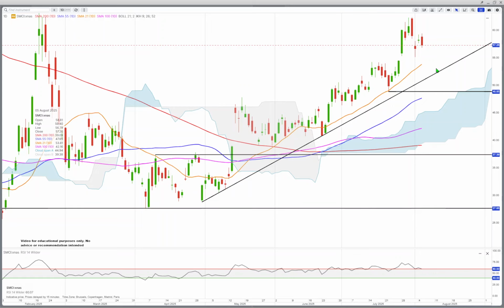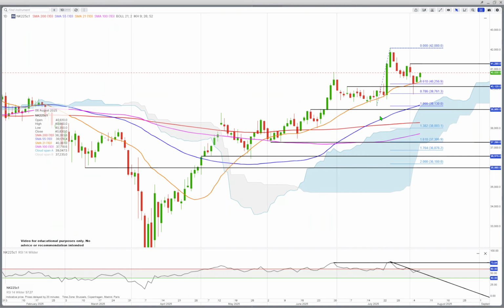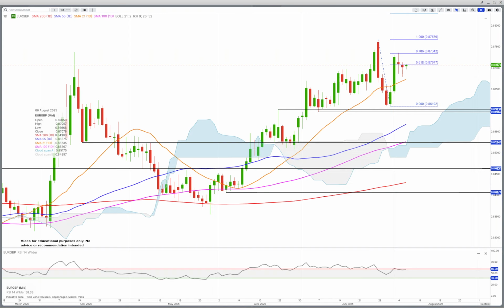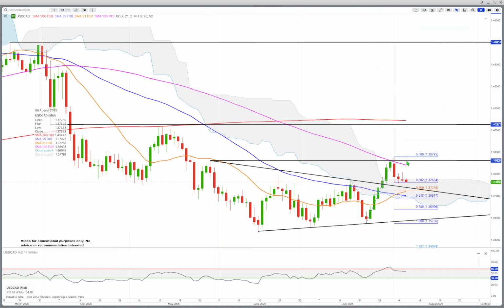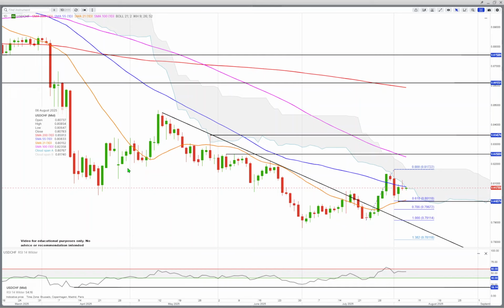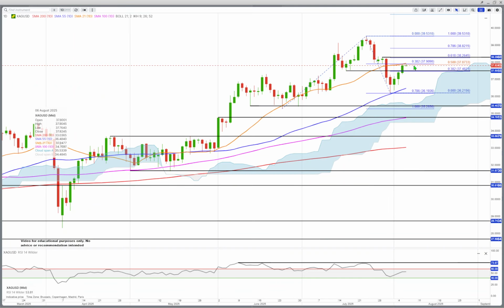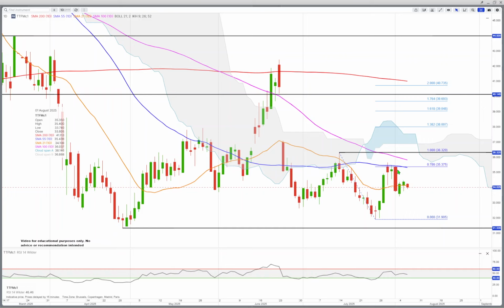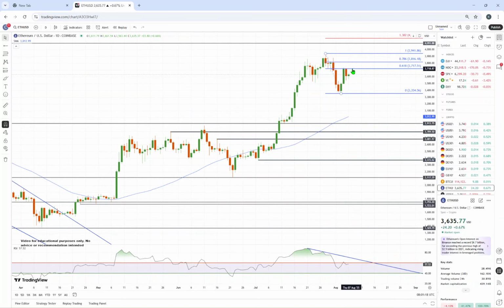Technical Update 06.08.25 Super Micro. Stocks corrections? Forex calm. Gold bounce. Yields lower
Chapters:
00:00 – Super Micro, Nasdaq 100, S&P500 and DJI
03:20 - Hang Seng and Nikkei 225
04:14 - EuroStoxx50 and DAX
04:58 - EURUSD, GBPUSD & EURGBP
06:31 - USDJPY, EURJPY, AUDJPY & GBPJPY
08:32 - AUDUSD, USDCAD and GBPCAD
10:36 - EURCHF & USDCHF and USD Index
12:41 - Gold, Silver, Platinum & Copper
14:58 - WTI & Brent Crude oil and Nat gas
16:23 - US 10-Year US, Euro and UK Treasury yields
18:00 - Bitcoin and Ethereum